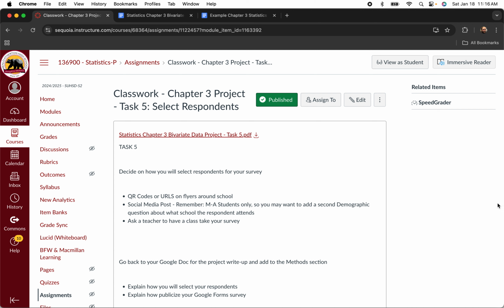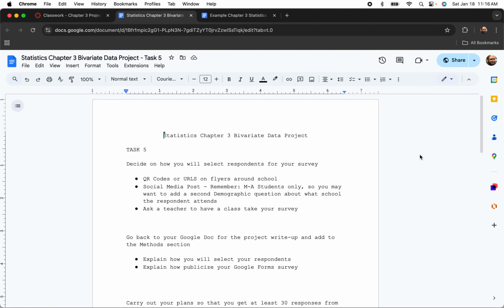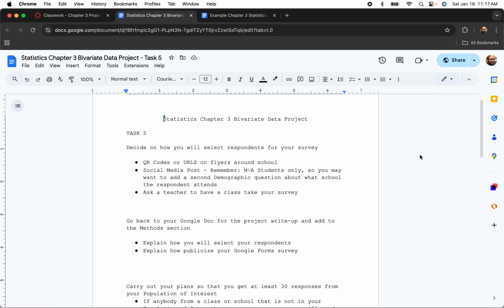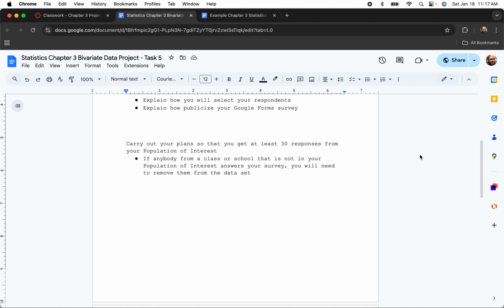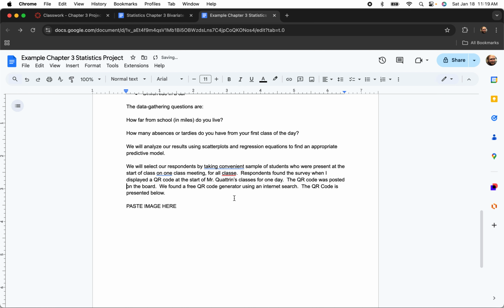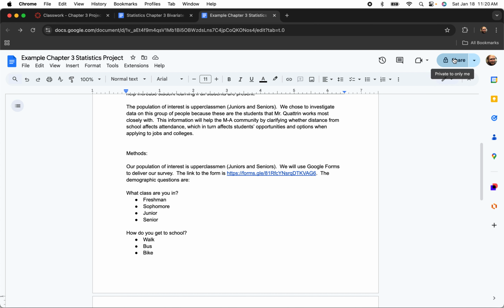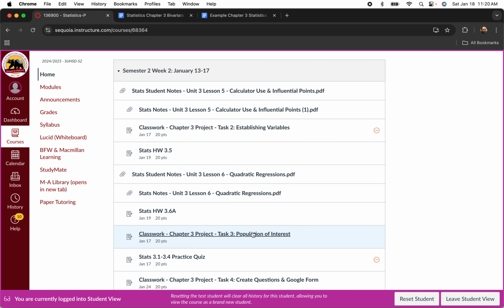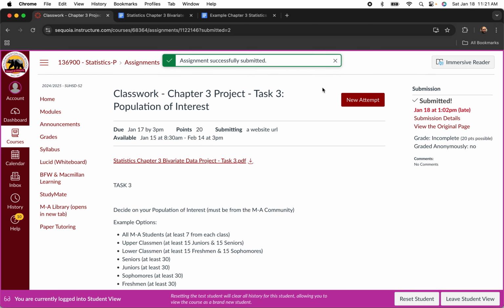Stats Project Task 5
Explain how you will select your respondents and how they will find your survey.